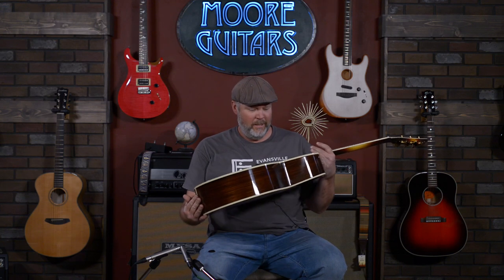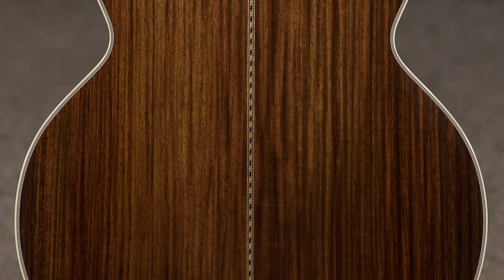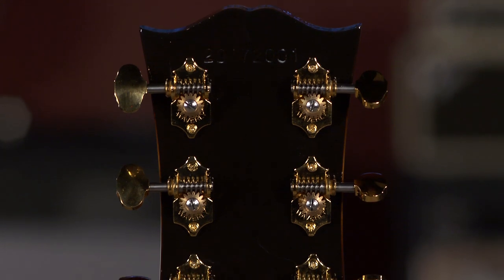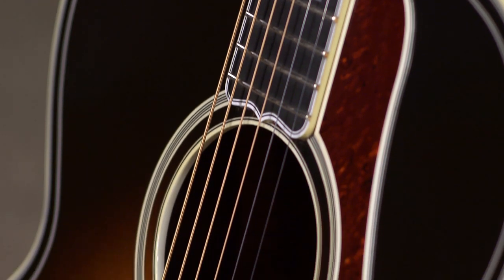Gibson SJ-200 Western Classic {The Mustachioed King of Flat-tops}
Only Gibson's Acoustic Custom Shop could reproduce the original SJ-200 Western. Like the one built in 1937 for singing cowboy Ray Whitley, this Super Jumbo features an aged Adirondack spruce top, rosewood back and sides, Waverly tuners, and of course, the Mustache bridge.
The sound? Just listen. The King has spoken.
This one won't last long!